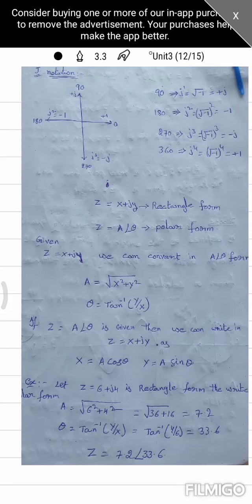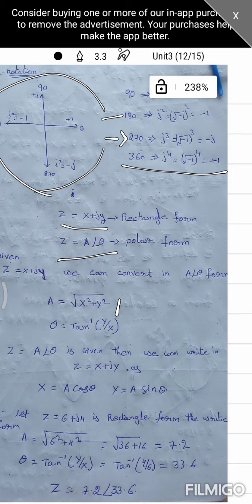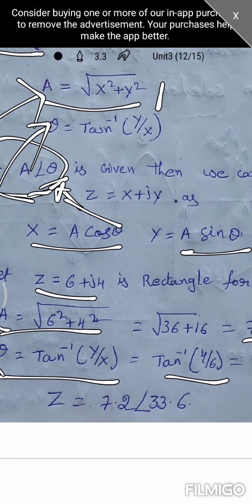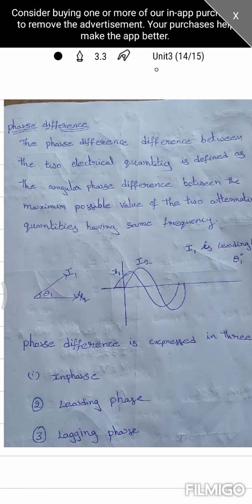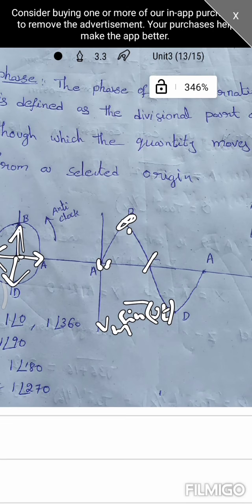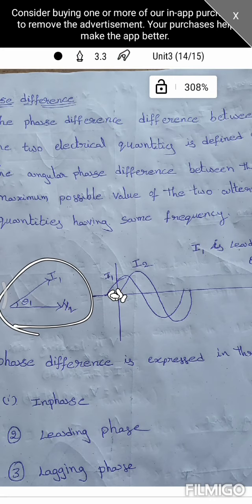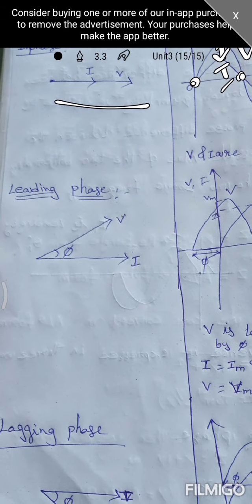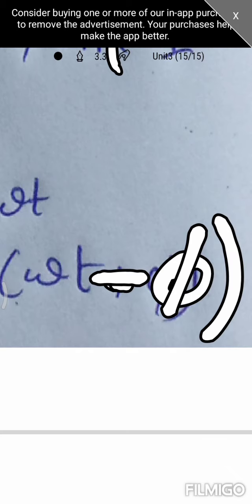Phase and phase difference